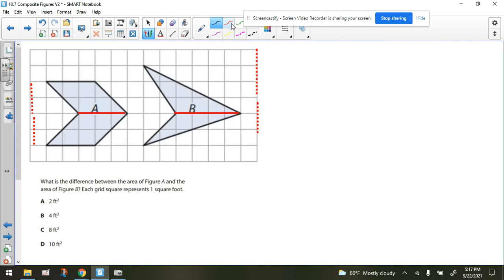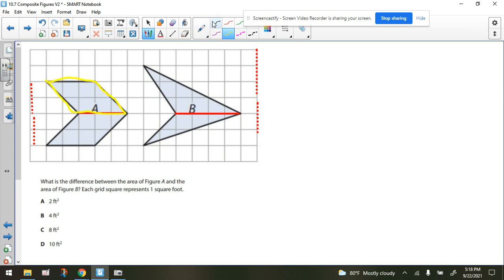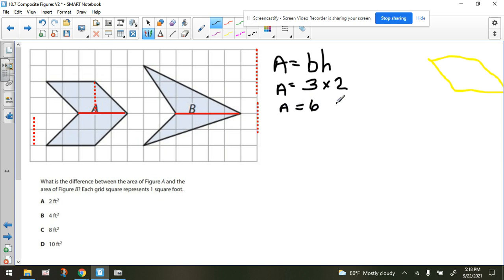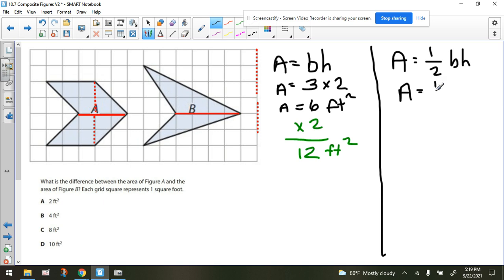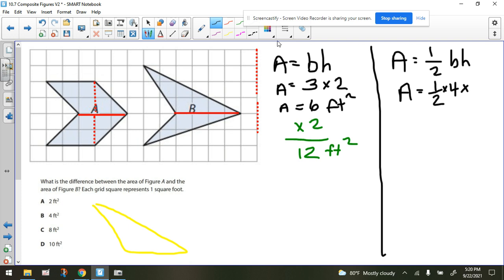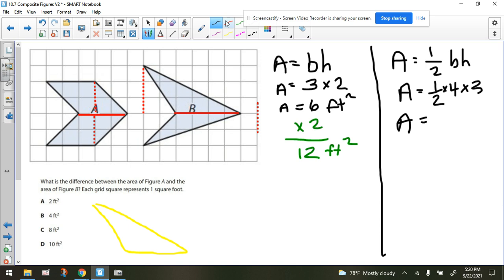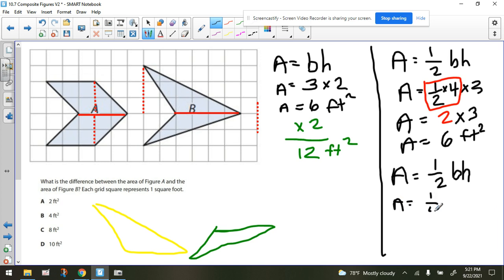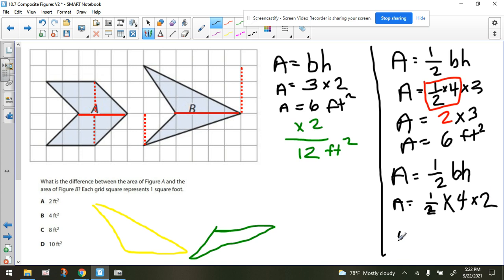Area of a Polygon (Complex Problem Solving)